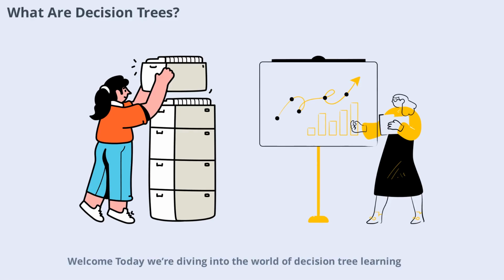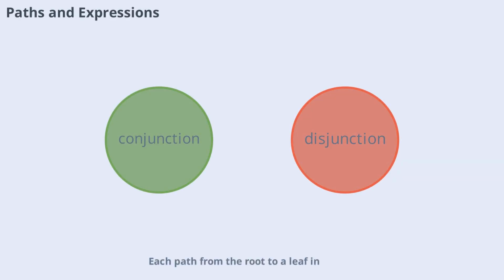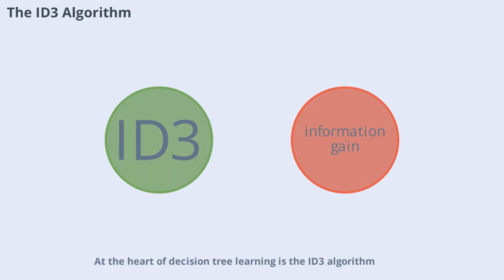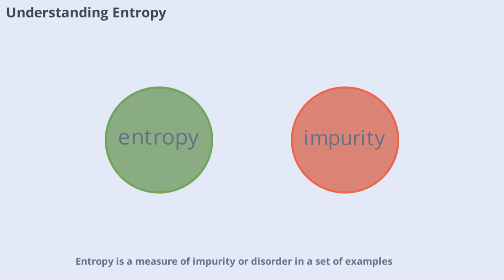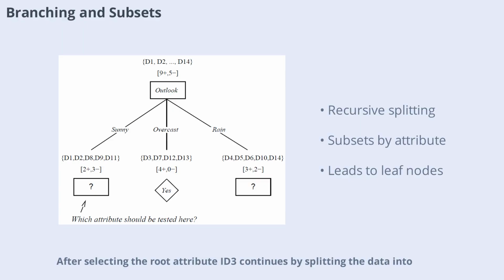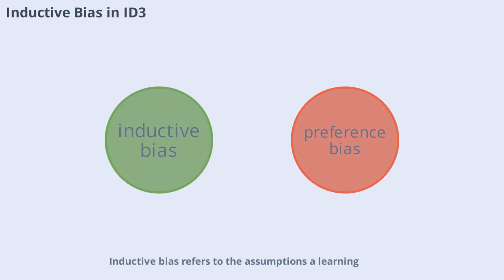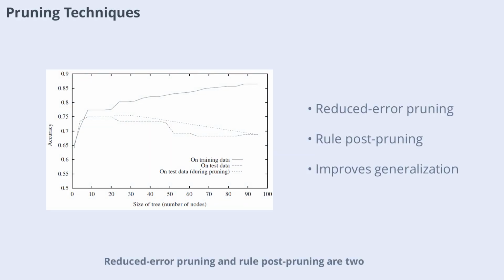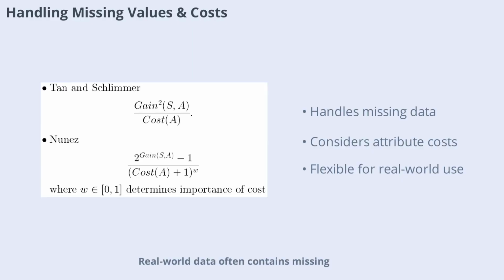Decision Trees Explained (The Easiest Way) | Machine Learning Basics for Beginners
How a Decision Tree works step-by-step

Key concepts:

Root Node

Decision Nodes

Leaf Nodes

Splitting criteria (Intuition only):

Information Gain

Gini Index

Real-world examples of Decision Trees

Advantages & limitations of Decision Tree algorithm

Software engineers learning ML

Anyone confused about Decision Trees

📌 No coding required. Beginner-friendly explanation.